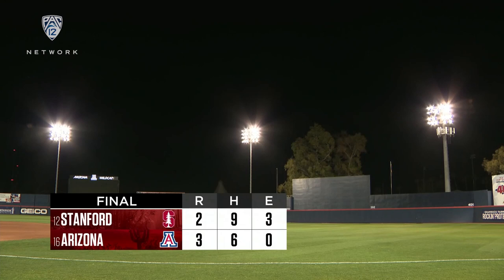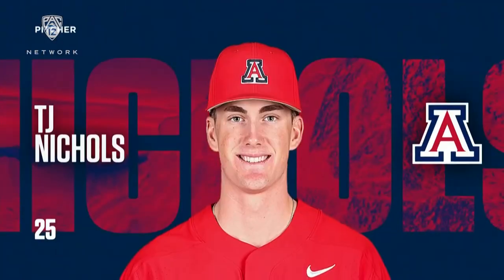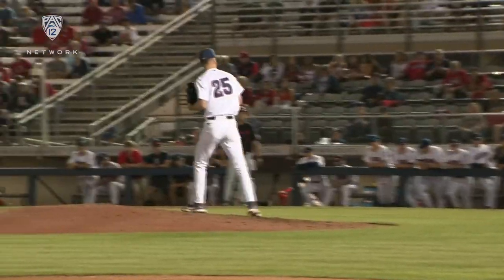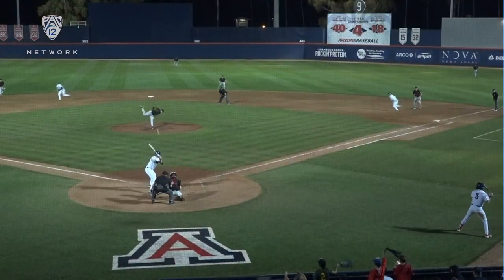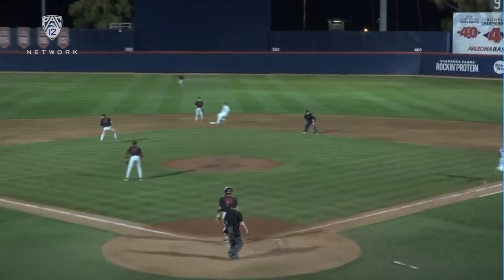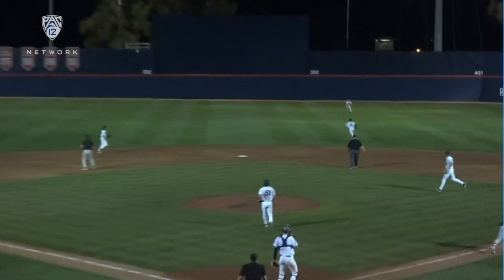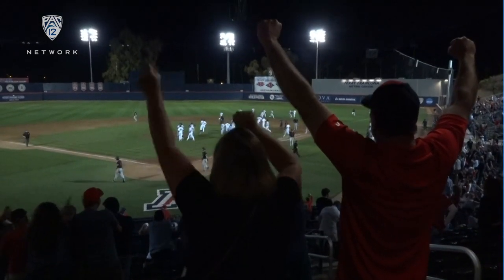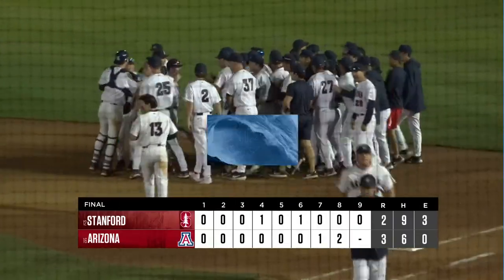No. 16 Arizona baseball beats No. 12 Stanford in wild finish to take series opener, 3-2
Arizona center fielder Mac Bingham threw out Owen Cobb at the plate on an attempted sac fly as the No. 16-ranked Wildcats staved off No. 12 Stanford 3-2 in a thriller in Tucson. The Cats were trailing 2-1 in the eighth when Tanner O'Tremba and Tommy Splaine each drove in a run to give them the lead.